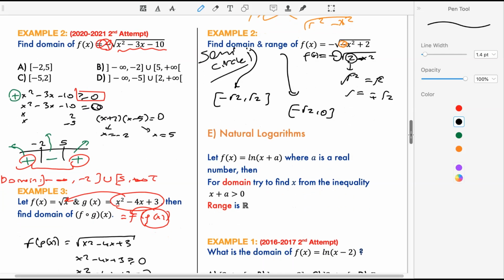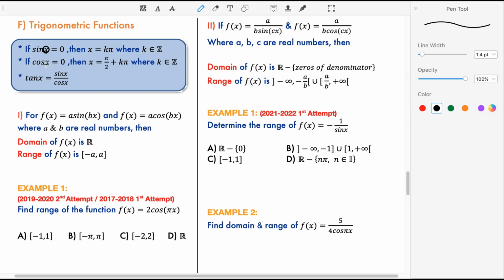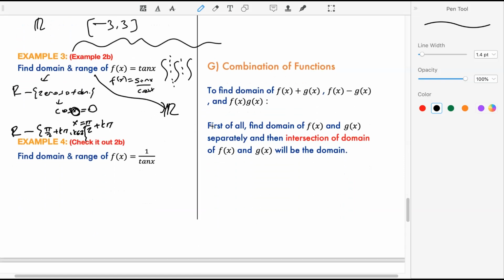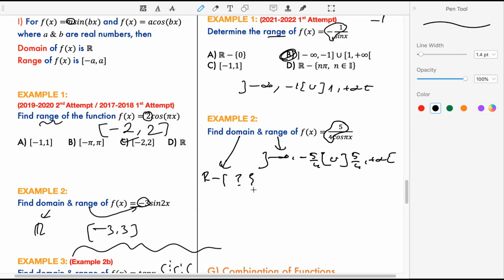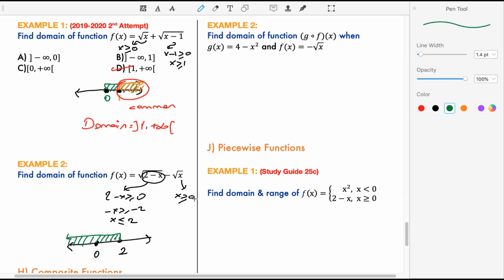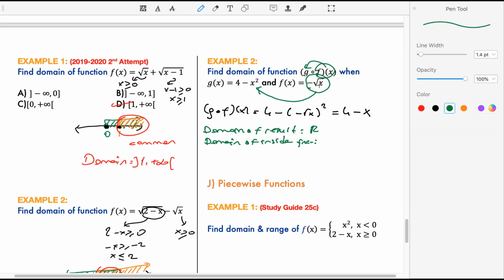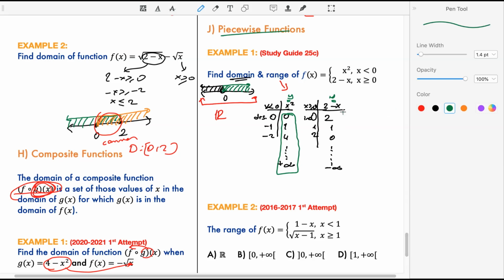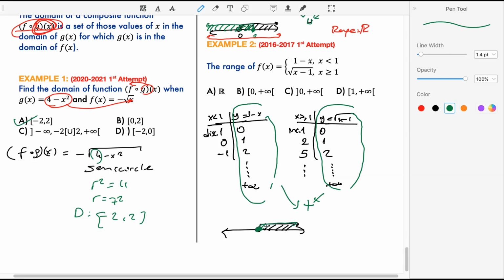Domain&Range Part 2